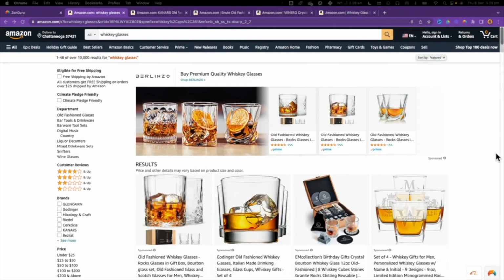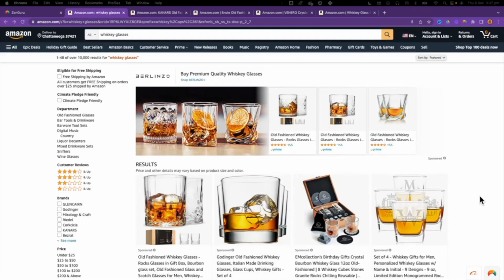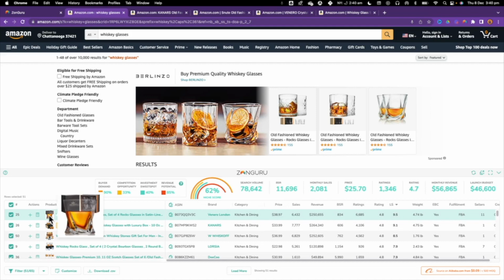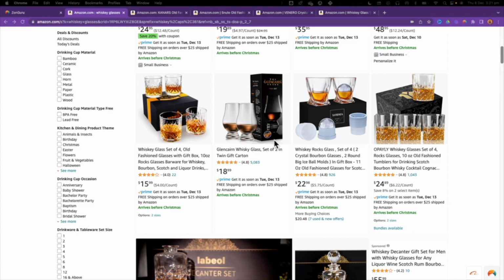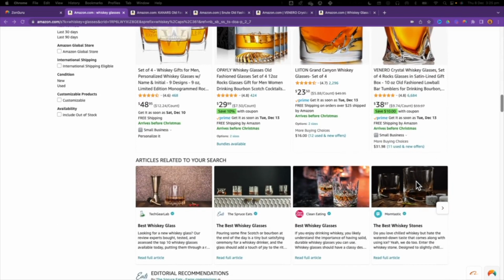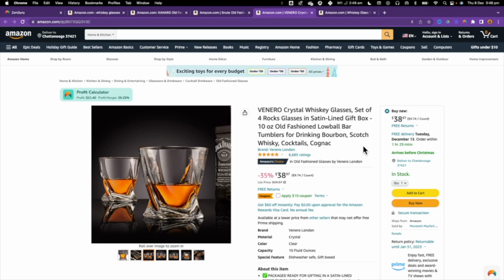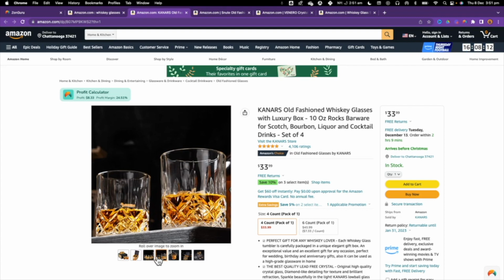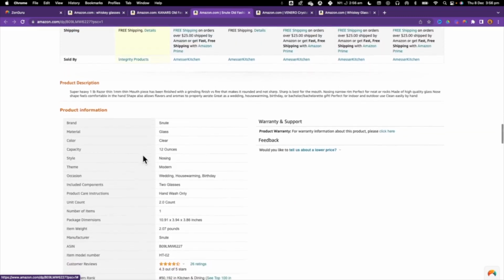Amazon Product Listing Optimization Tutorial for Beginners - Step by Step - Part 1 of 2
🔥Part 1 of 2 - Amazon Product Listing Optimization Tutorial for Beginners - Step by Step

This video will cover:
✅ Why Listing Optimization matters
✅ How to Optimize for increased CTR
✅ How to Optimize for increased CVR
✅ See the Good and the Not So Good Listings on Amazon

Links Mentioned in This Video:
⚡️ Amazon Listing Guidelines

⚡️ Photo Guidelines & Requirements

The BEST Amazon Data-Centric Tool To Scale Your FBA Business
Powerful Data Insights and Automation to Grow Your AMZ Business

🚀 🚀 🚀 Amazing Resources I Use & I Love 🚀 🚀 🚀

👉 The BEST Amazon Education - Grow & Scale to 7+ Figures on Amazon 🚀 FBA Blueprint

👉 The BEST spreadsheets to measure and manage your Amazon business - Davan Strategic

There is no additional cost to you for using these links, but it does help support me and this content...and  (sometimes) gives you discounts, too! I only endorse services or products that I have personally used and trust.